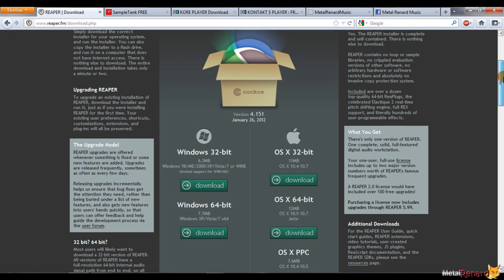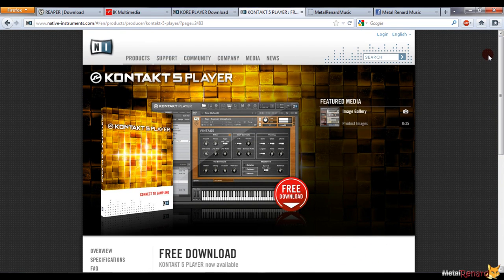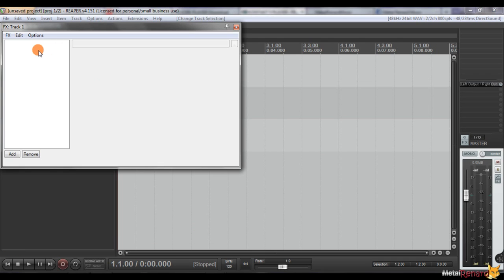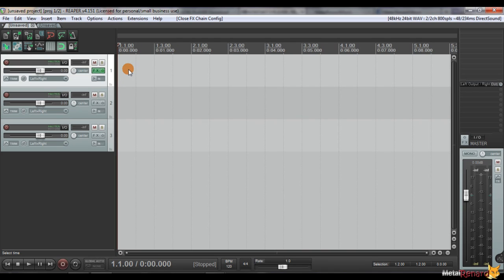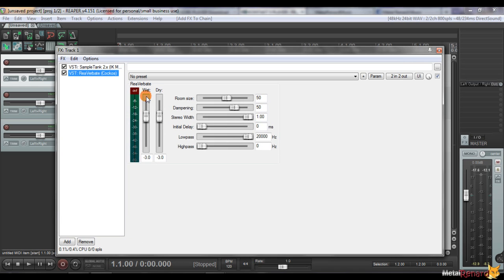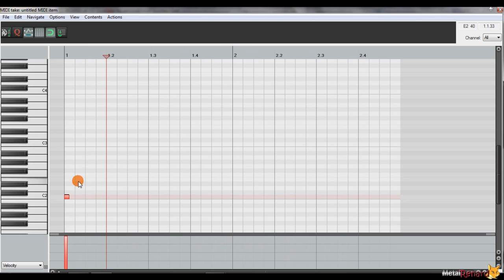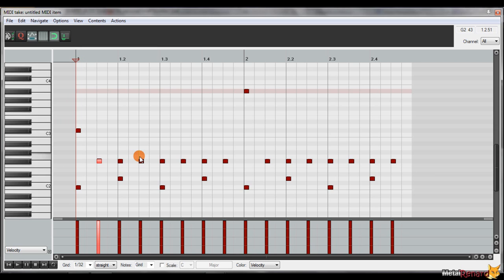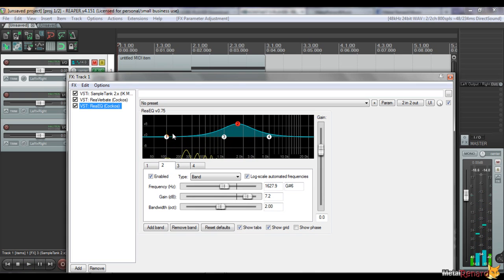Make Your Own Music! - Tutorial 1: Getting Started (Reaper + Instruments + Midi)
Any "likes", "favourites" and subscriptions are greatly appreciated!

Kore Player IS DISCONTINUED. Use KONTAKT 5 PLAYER for the drums and google to find other synths.

=== Special Thanks ===
"yamina-chan" - fox avatar and logo design.

Music featured:
Start: Vagrant Soul, on sale mid 2012